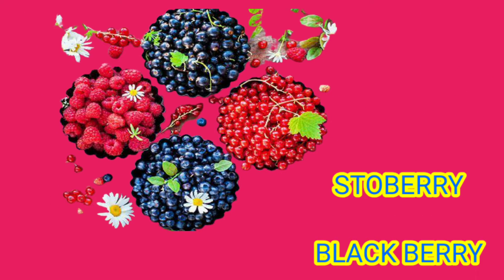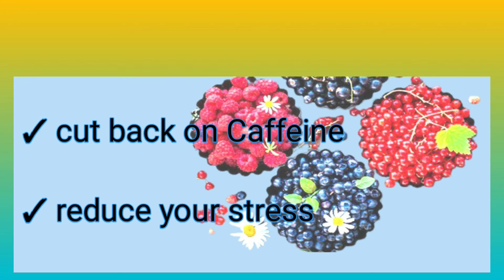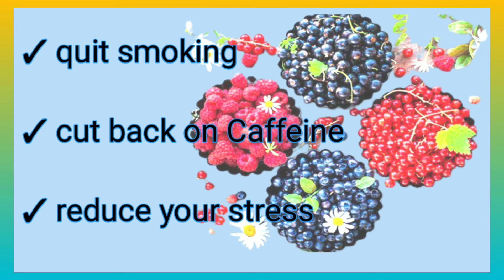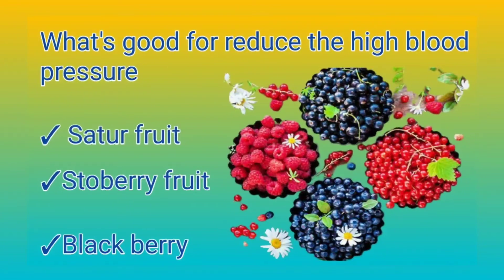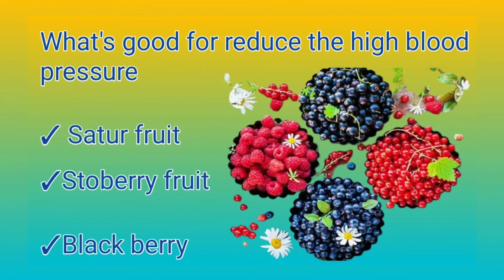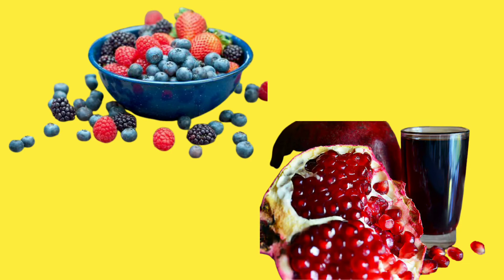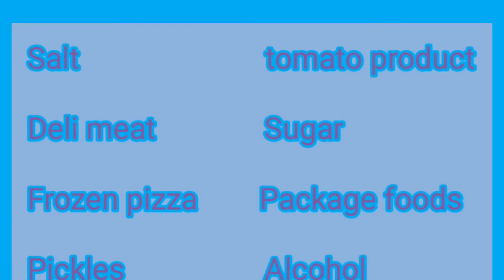What's Good For High Blood Pressure